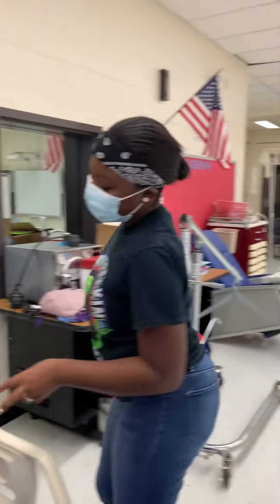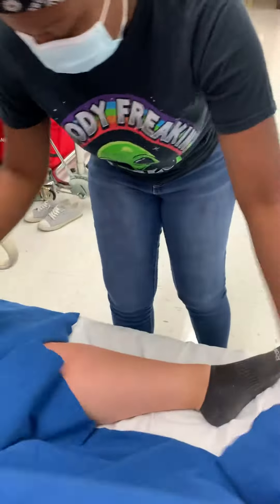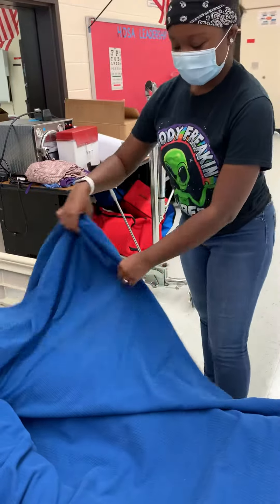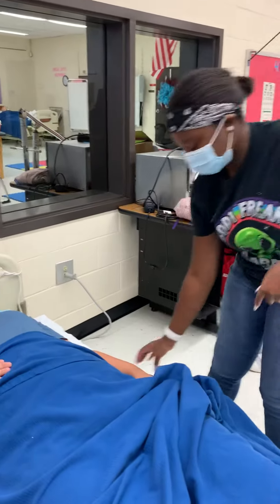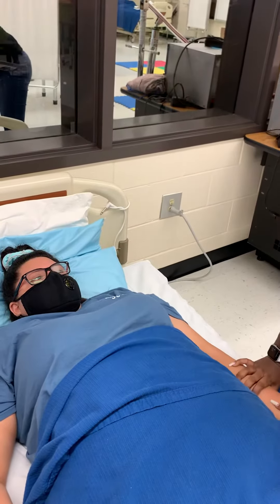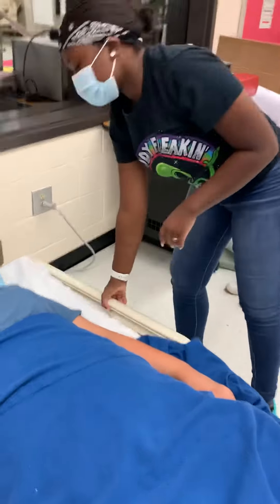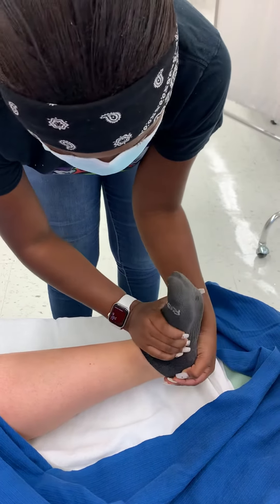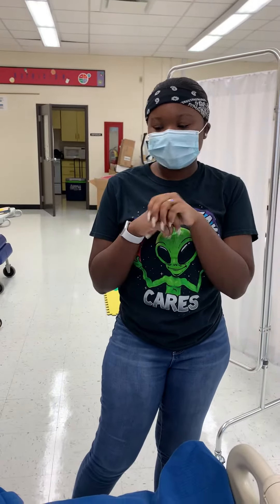ROM (leg & shoulder)